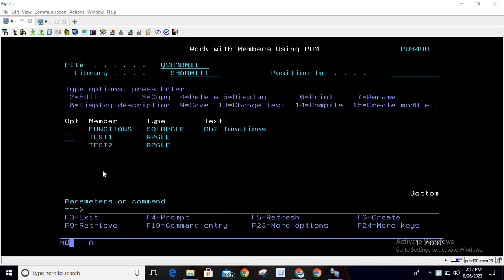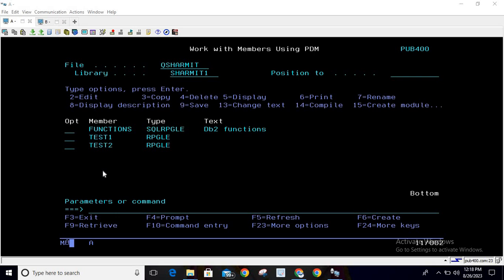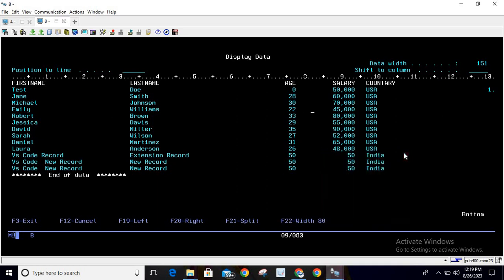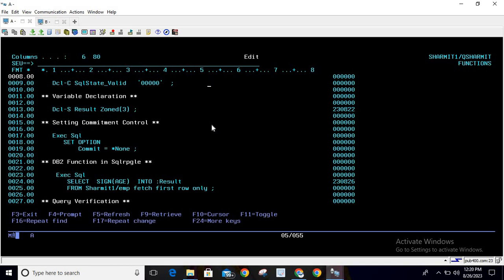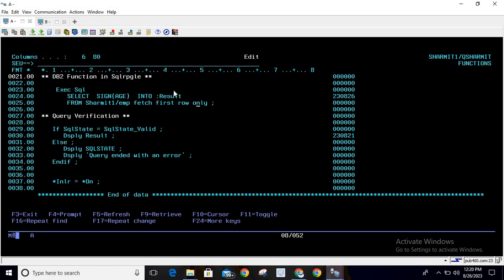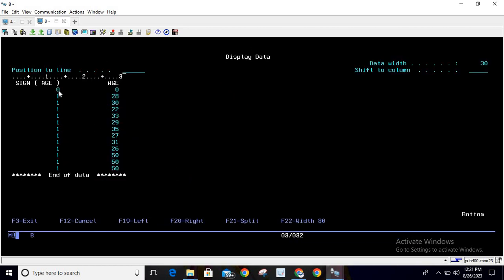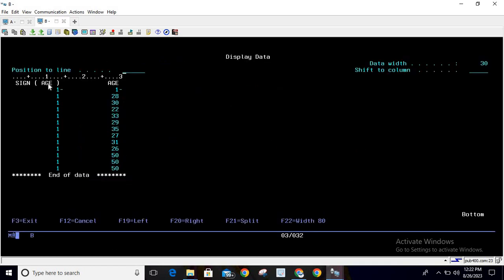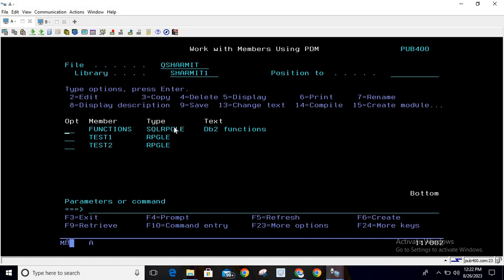Sign function in db2 sql | SQLRPGLE | ibmi training | sqlrpgle as400 | db2 view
1. How to use Sign function  in db2 sql using sqlrpgle in english.

2. DB2 SQL functions example in english.

3. Sign function in db2 sql in english.